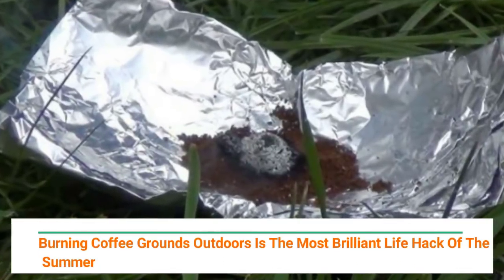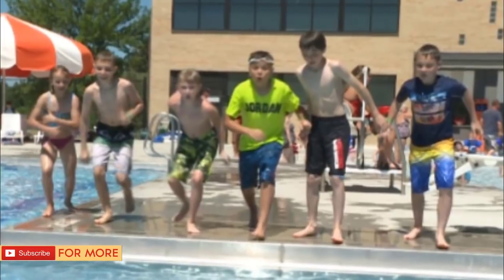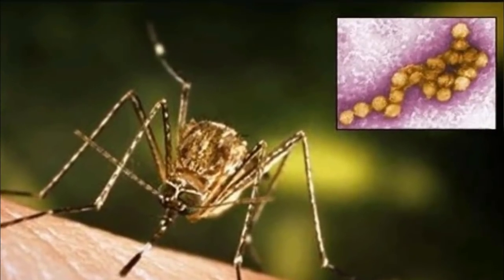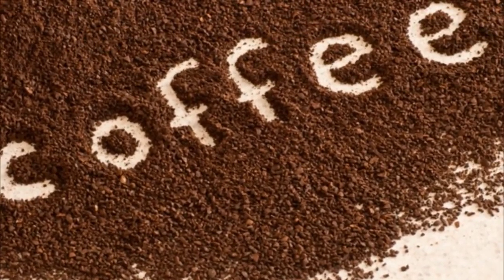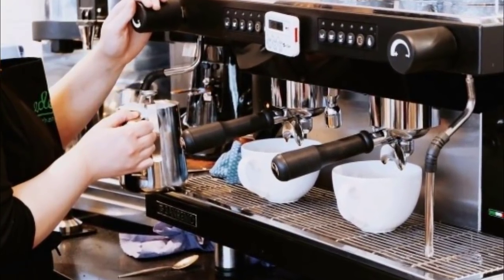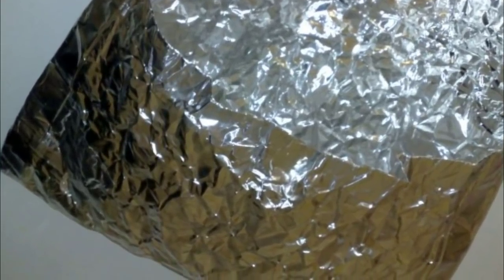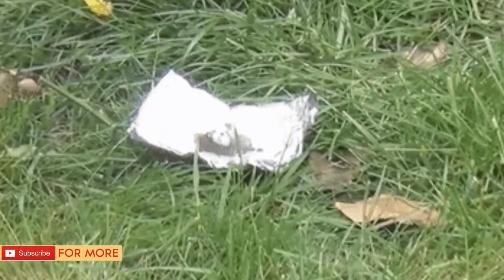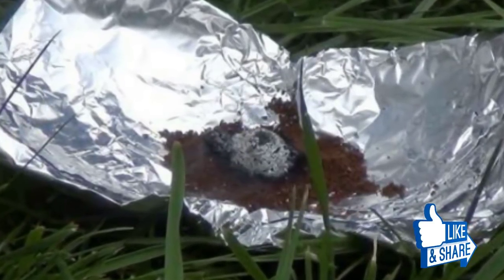The Reason Why Man Lights Coffee Grounds On Fire In Backyard Will Make You Do It Too!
►Image credits: healthyfoodforever